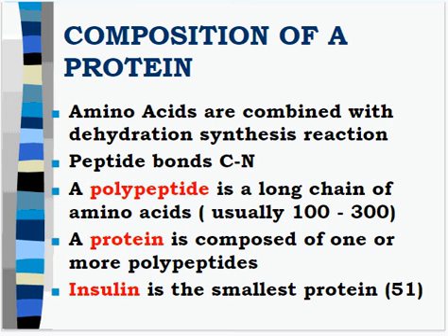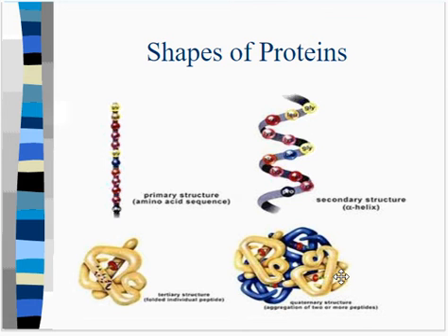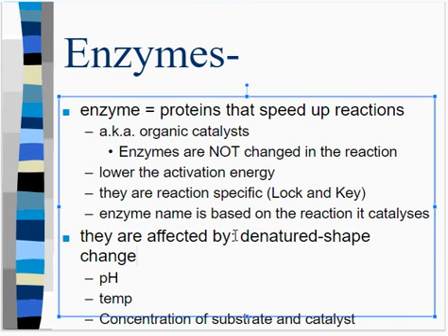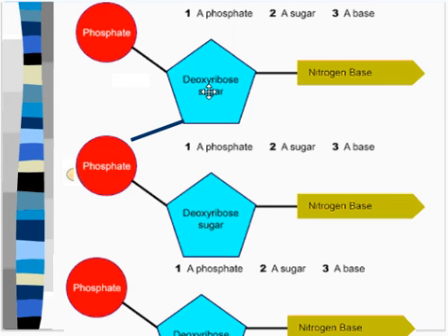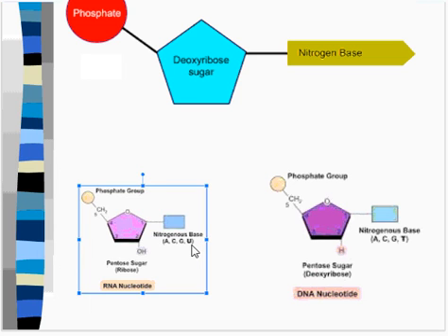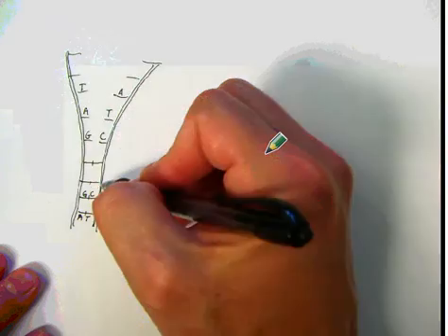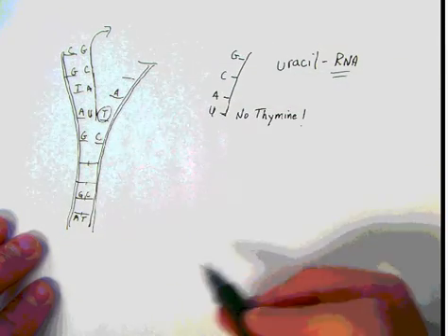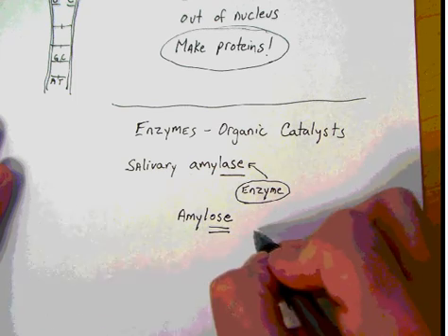Proteins and Nucleic Acids video